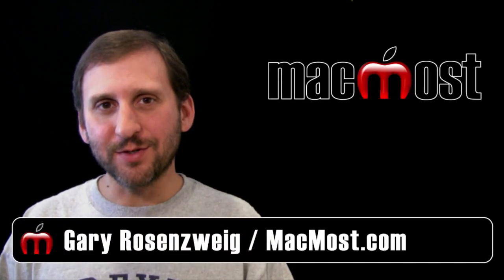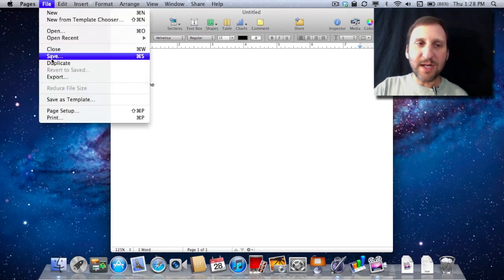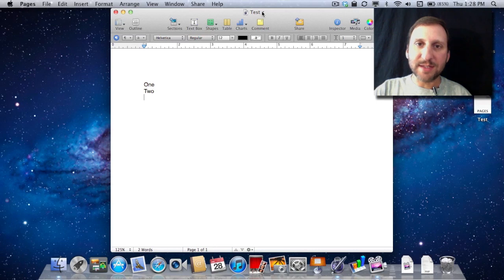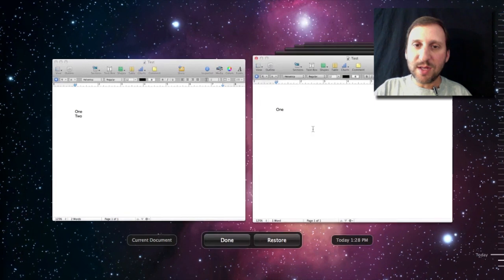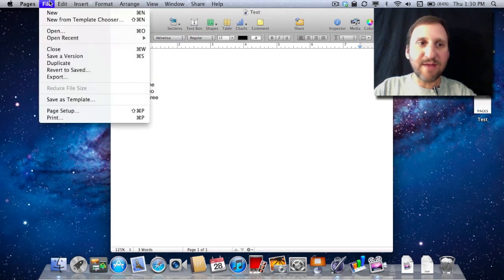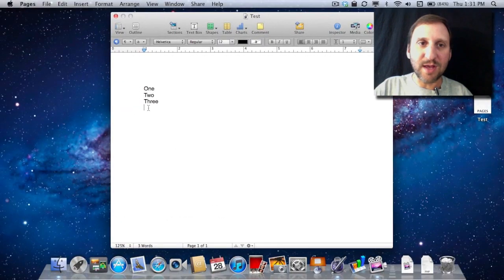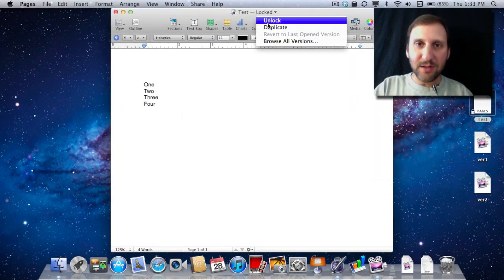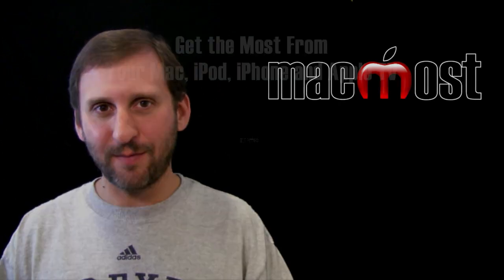Lion Versions Basics (MacMost Now 585)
Learn the basics of Versions, a new feature in Lion that saves multiple copies of your documents as you work. Gone are the Save and Save As commands we have been used to for years. Learn how to use the new Save, Save a Version and Duplicate commands that give you a safety net while you work.